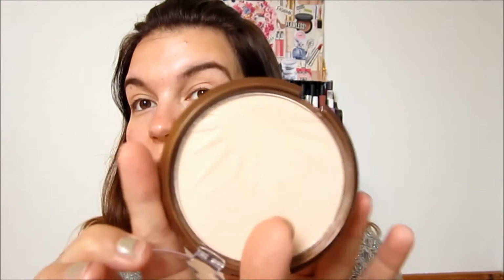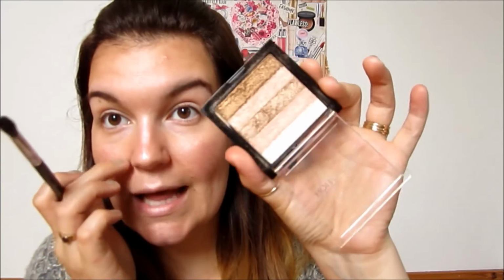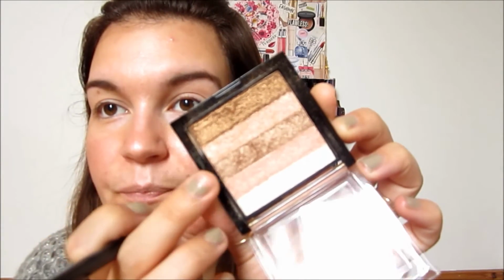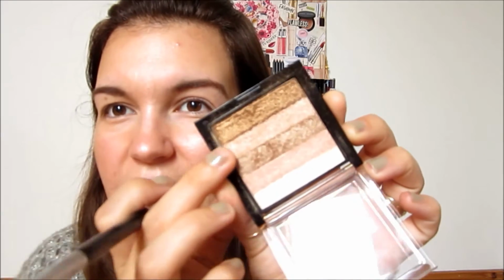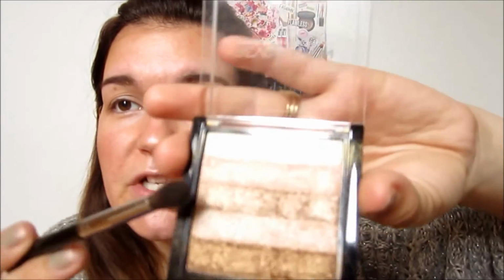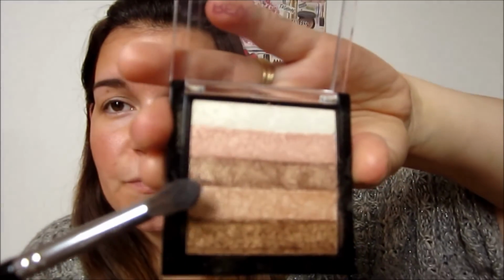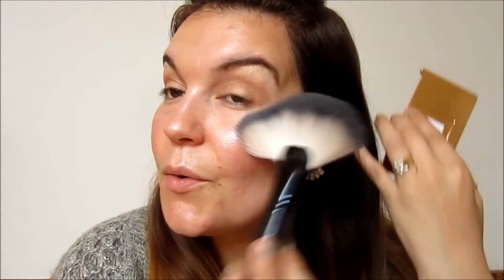FULL FACE USING ONLY HIGHLIGHTERS Challenge | Ashley Tiernan